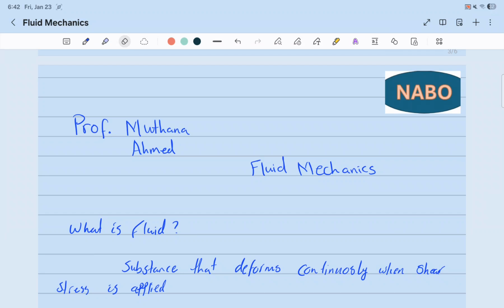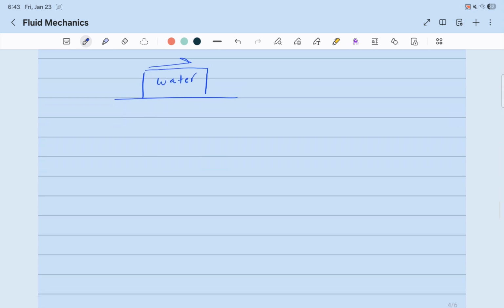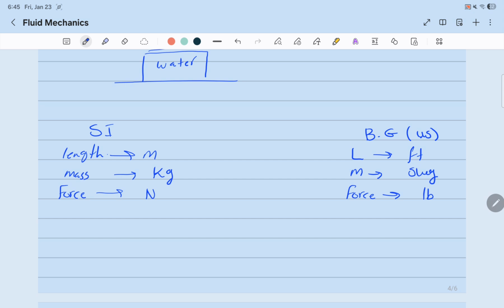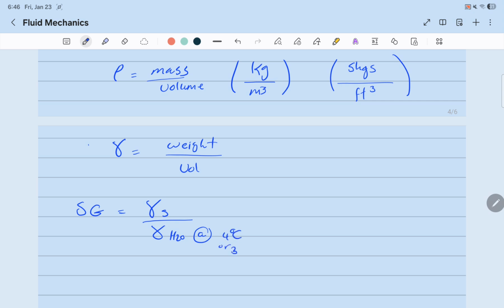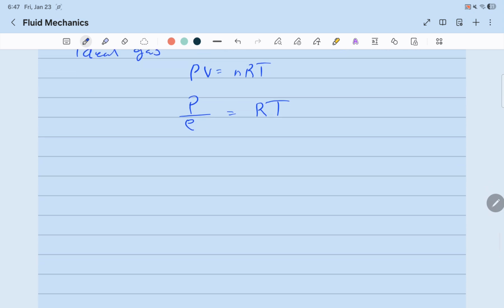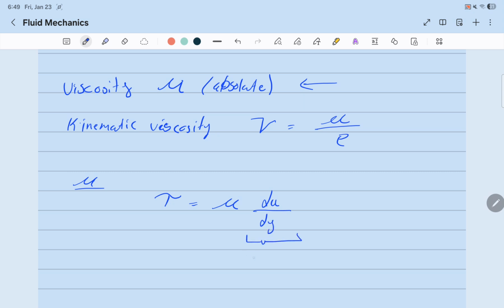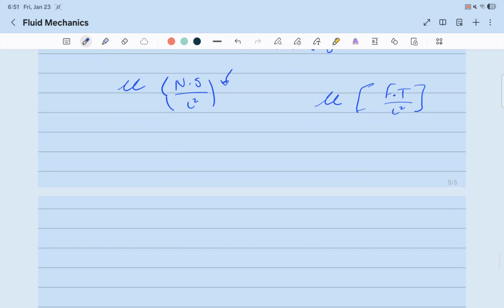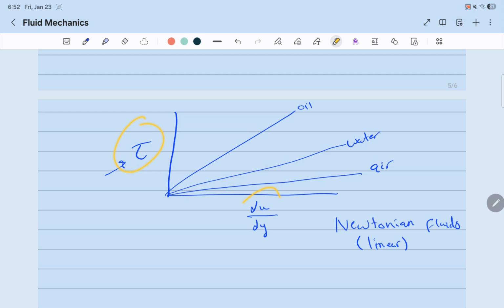Lecture 1 | Fluid Mechanics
NABO Academy